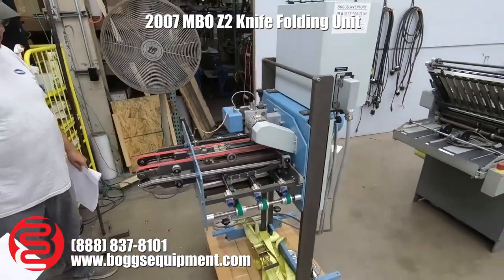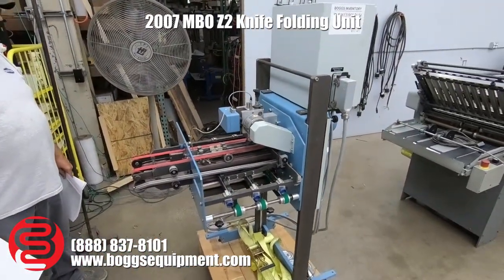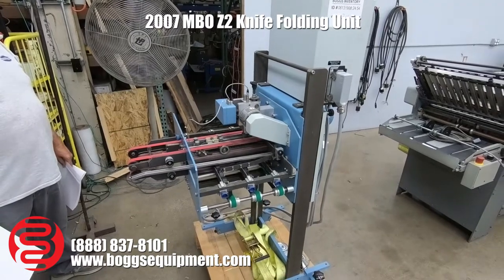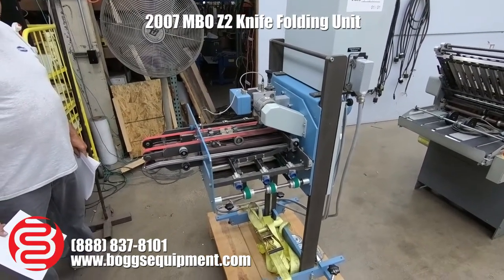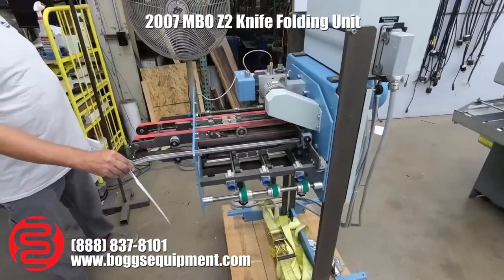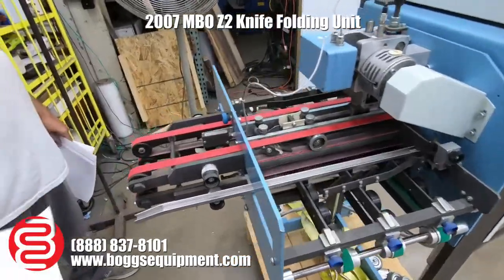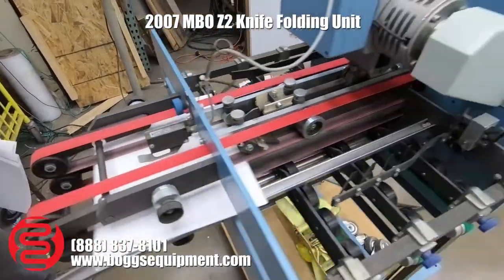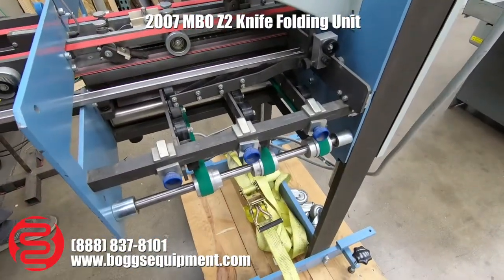2007 MBO Z2 Knife Folding Unit - Universal, Standalone, or can roll up to any machine